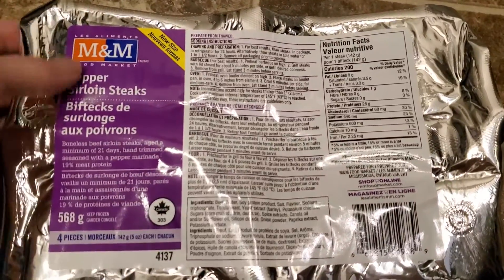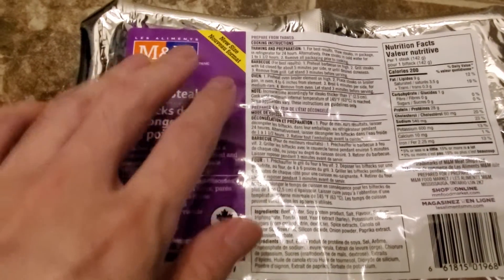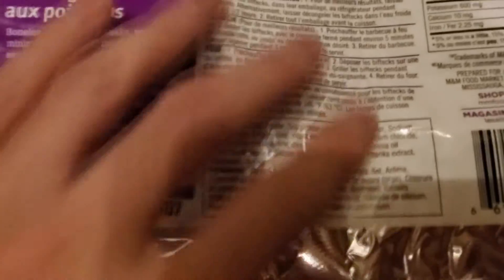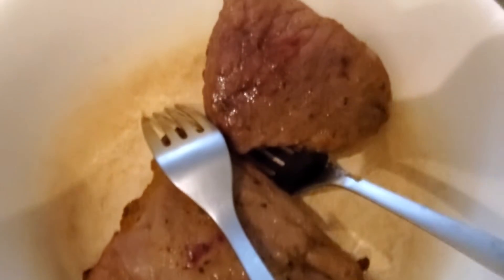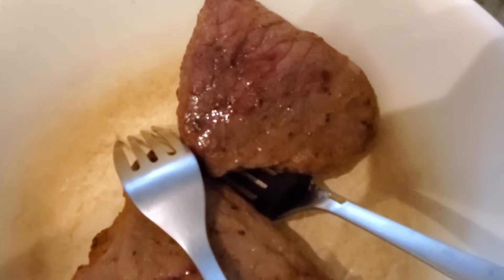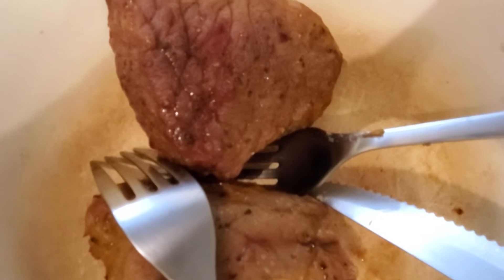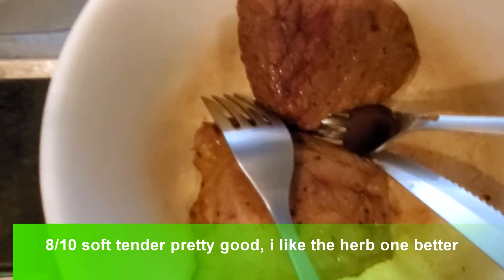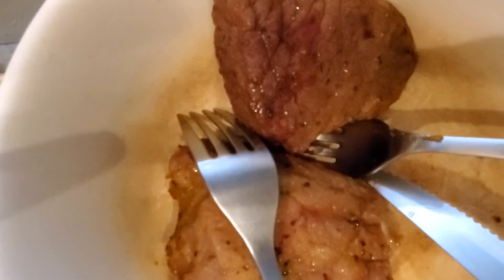Review M and M meats Pepper Sirloin Steaks Air Fryer REALLY good